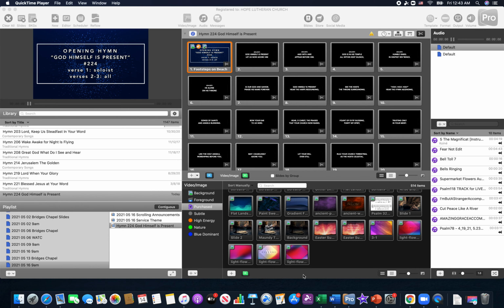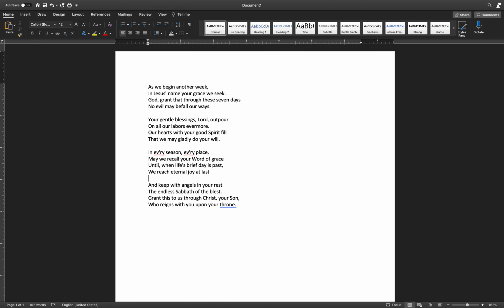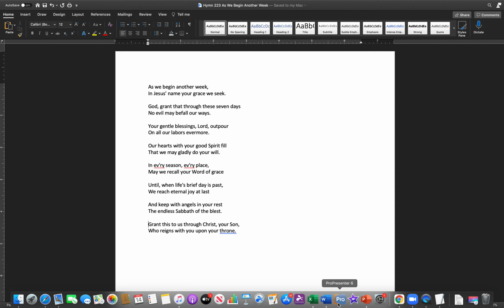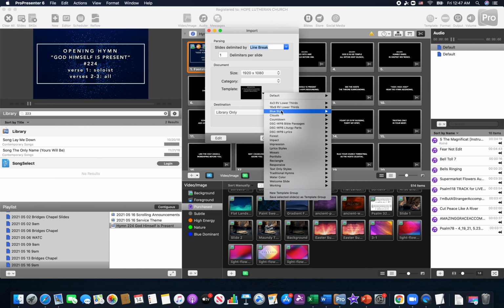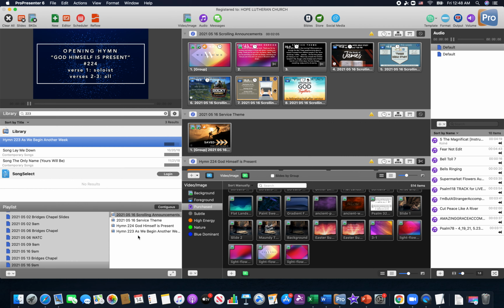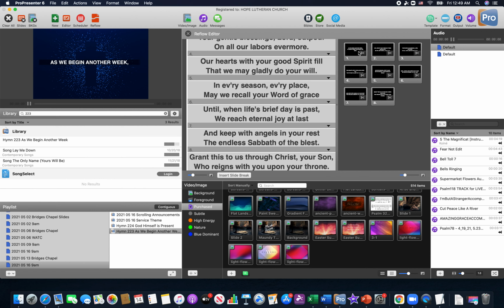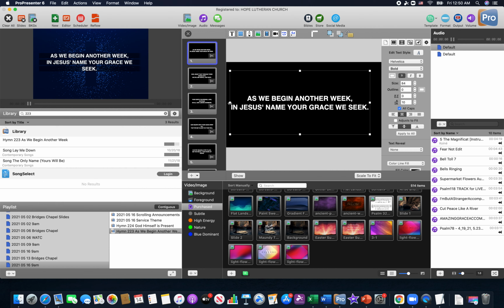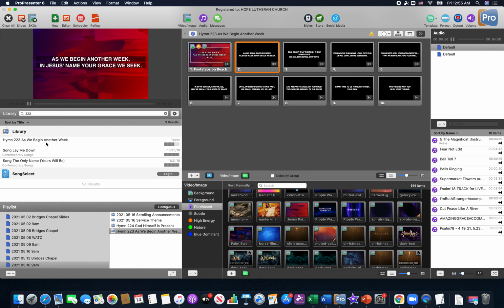006 How To Create a New Hymn Document